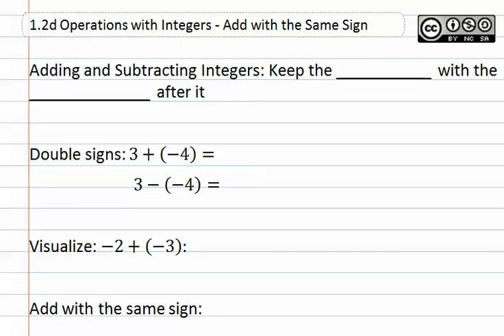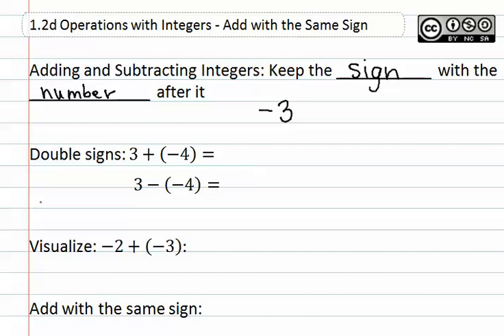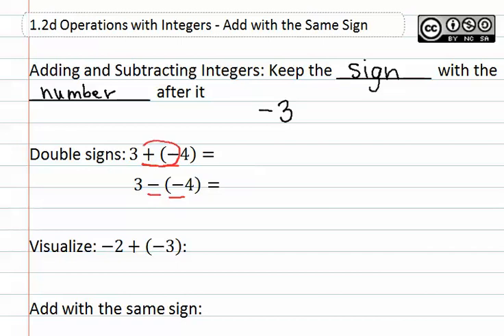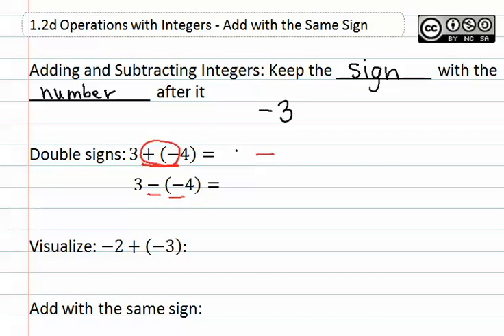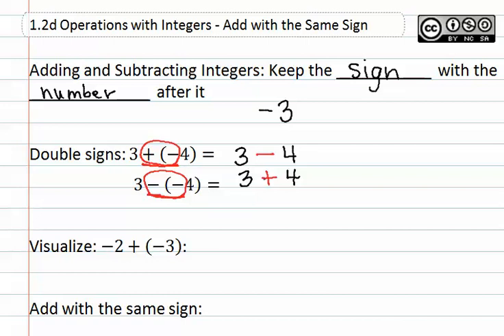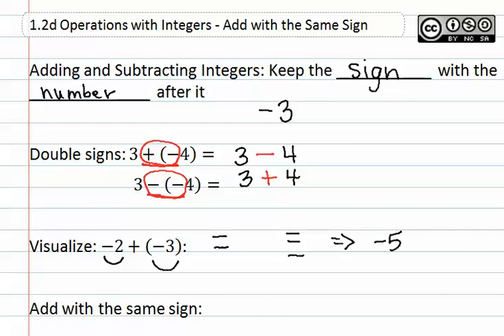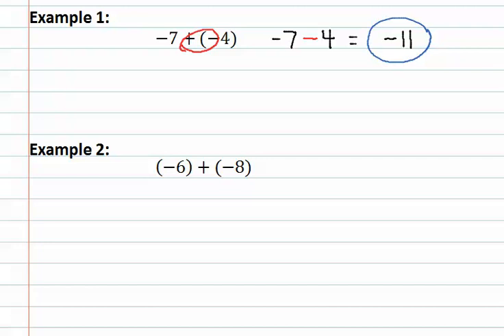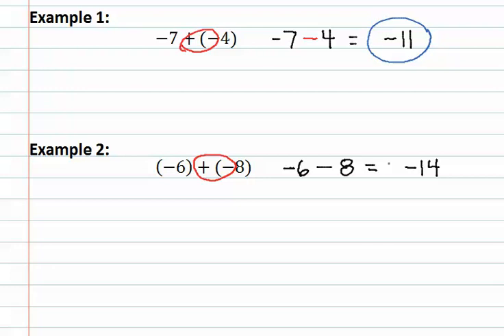1.2d Operations with Integers - Add with the Same Sign